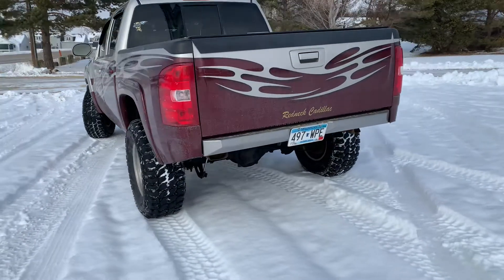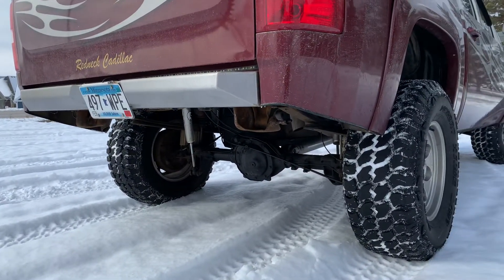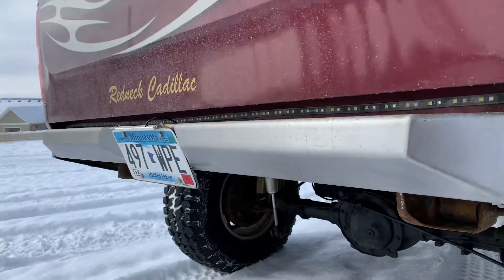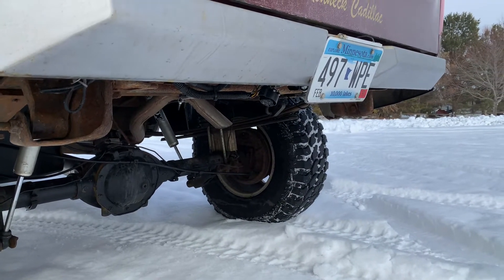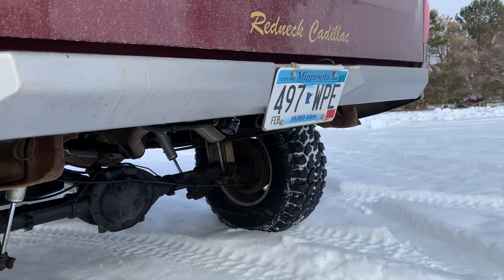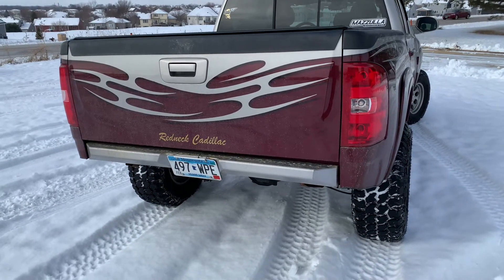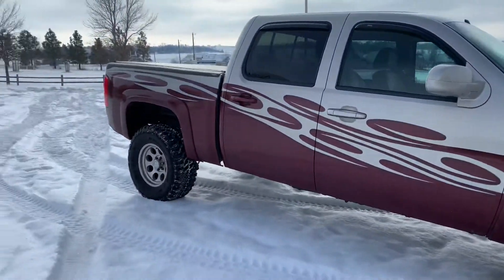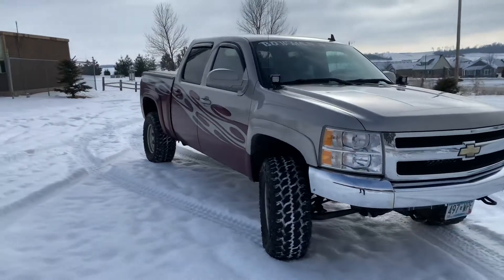07-13 Silverado Mazzula Rear Bumper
A short walk around of my ‘08 Silverado with the Mazzula Off-road rear bumper for the ‘07-‘13 Chevy Silverado or GMC Sierra